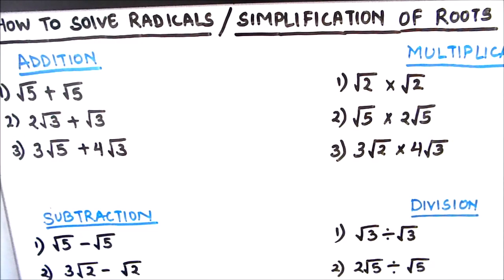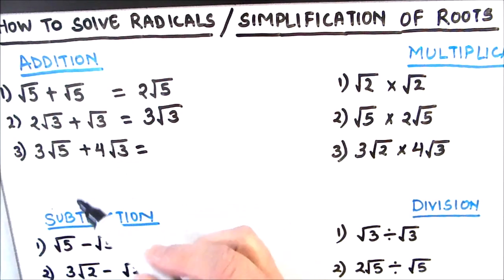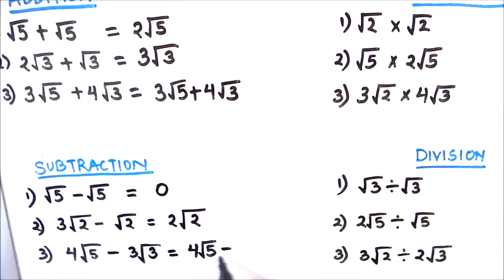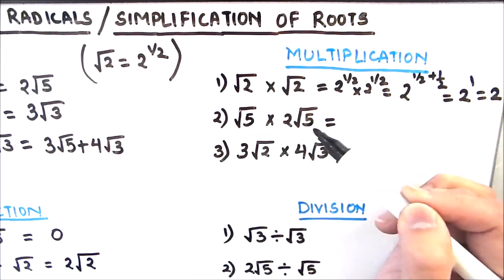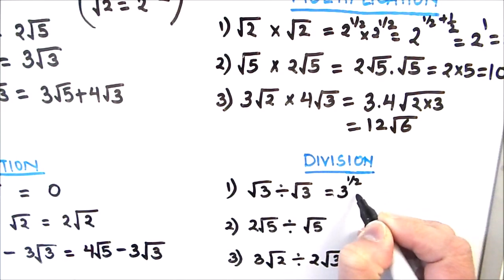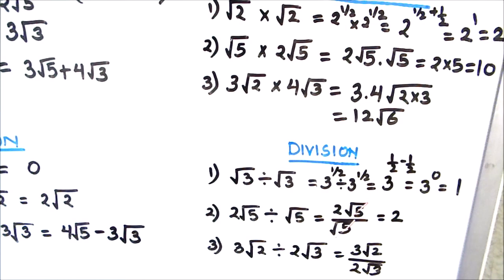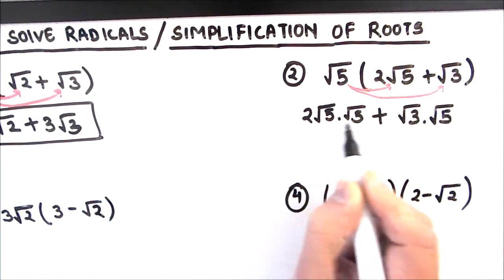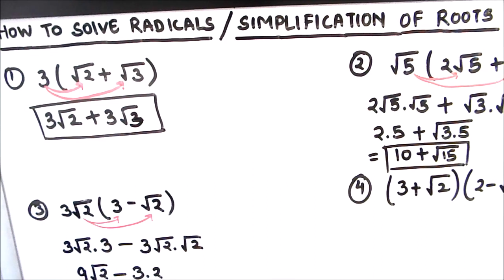Simplifying Roots Class 9 / How to Simplify Roots Class 9 / How to Simplify Radicals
This is a step by step video tutorial on Simplifying Roots Class 9 / How to Simplify Roots Class 9 / How to Simplify Radicals
A single video for class 9 students in which,  you will learn addition, subtraction, multiplication and division of roots.